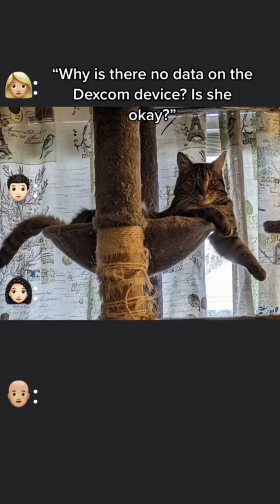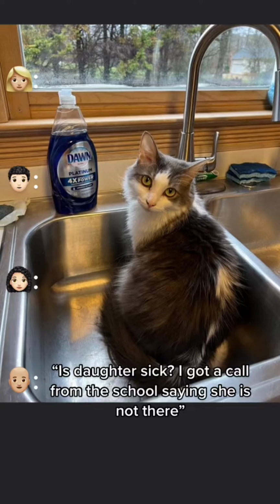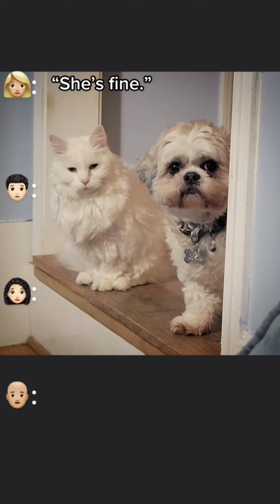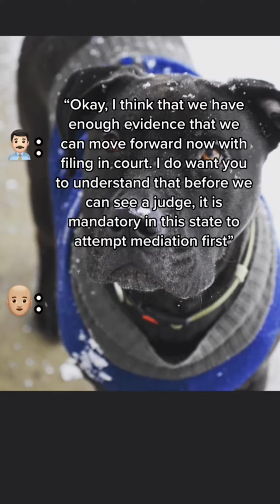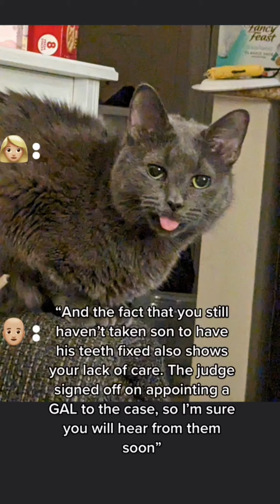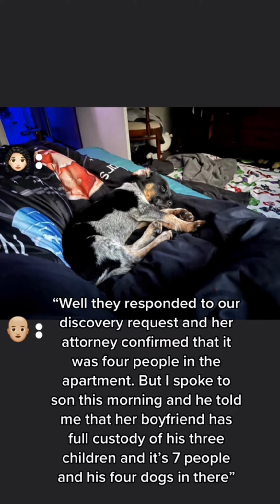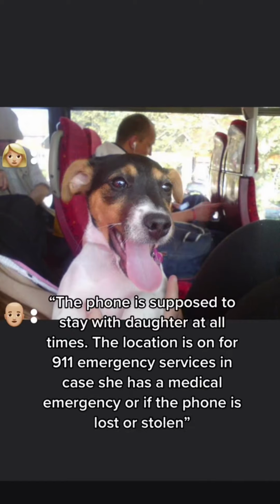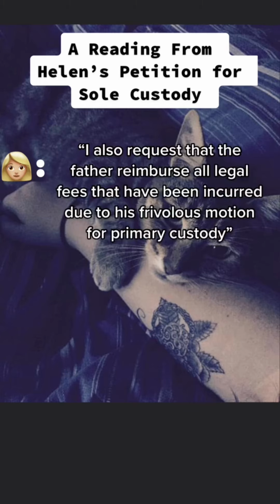Helen and Michael part 4